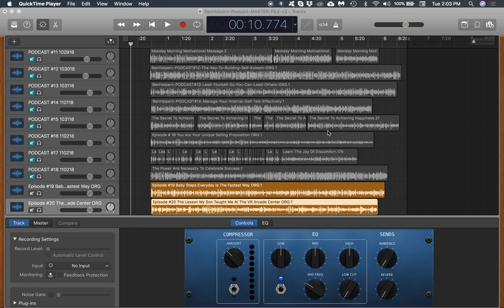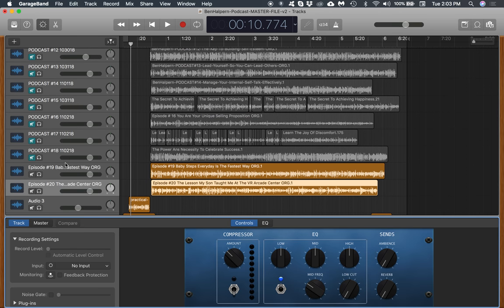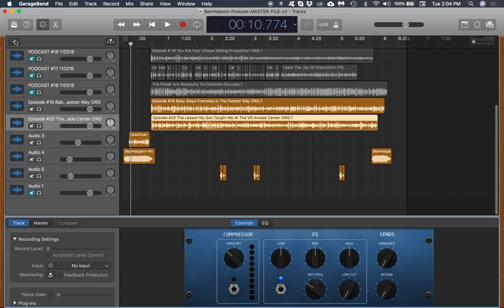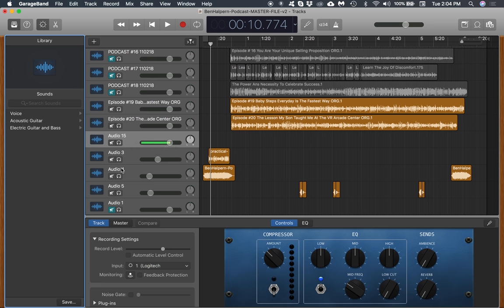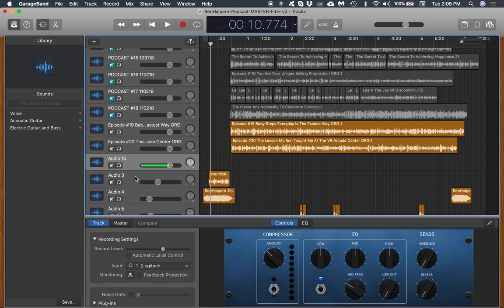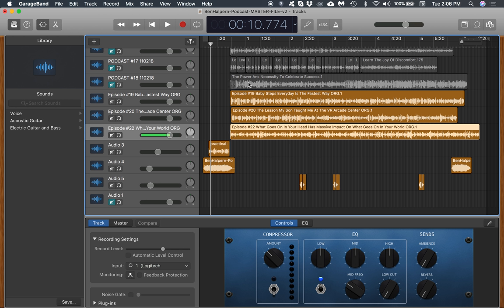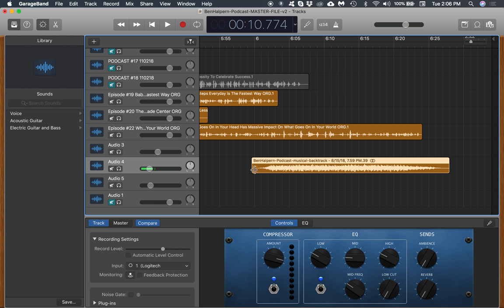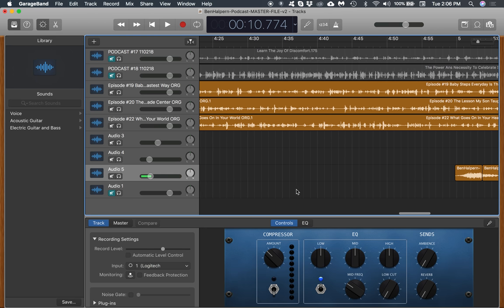#2 How To Upload a Podcast MP3 Sound File Using GarageBand by Crystal Nadeau | Goodbrain.com Photo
#2 This is how I make Podcast audio files for my clients.

The screen recording was made using QuickTime Player 10.4 | GarageBand v10.3.1 |

My own YT channel is Graphicmasters214 - Goodbrain.com Photo is my website.

If you would like to hire my podcast creation services, send me a direct message or hit me up on Facebook, or Linkedin, or Instagram...ciao for now!

Impressum
This page belongs to and content is controlled by Crystal Nadeau, owner of the business called Goodbrain.com Photo, based in Vassalboro, Me.